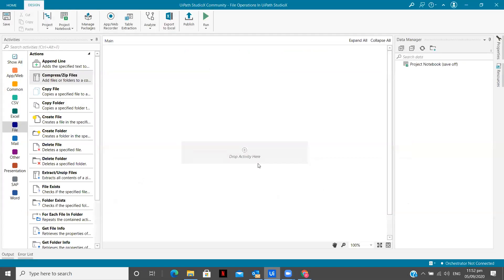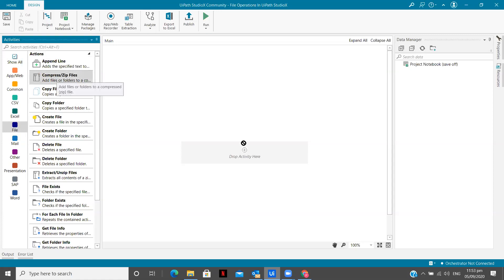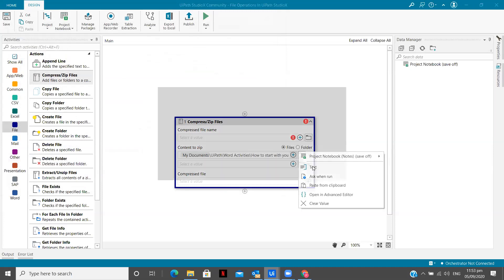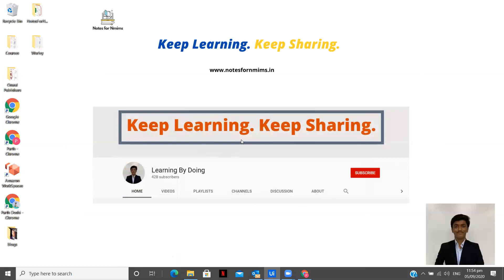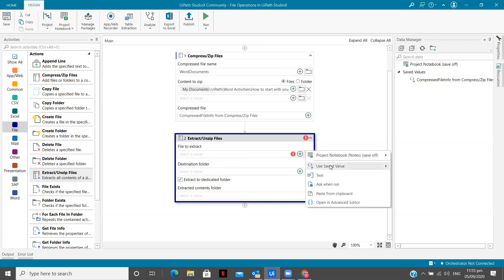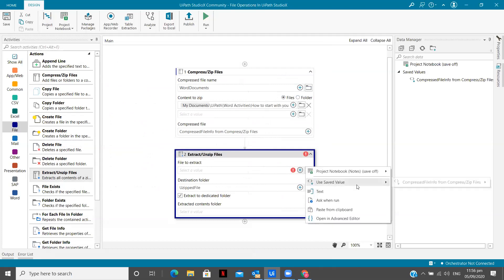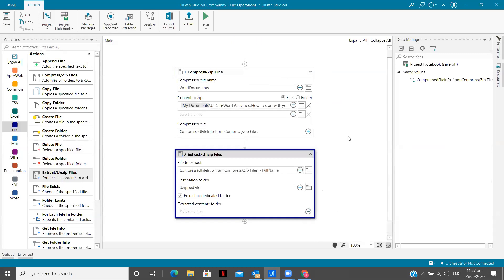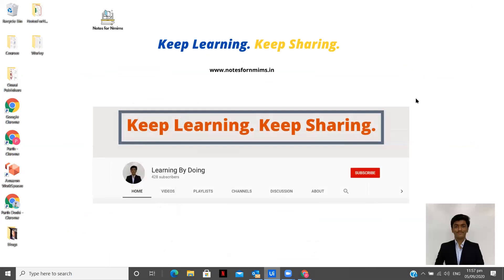Learn to Zip and Unzip Files Using UiPath StudioX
In this video, the following topics have been explained:

1) What are File Activities In UiPath StudioX?
2) Learn How To Zip Files/Folder in UiPath StudioX
3) Learn How To UnZip Files/Folder in UiPath StudioX
4) Build your Zip/Unzip tool using UiPath StudioX